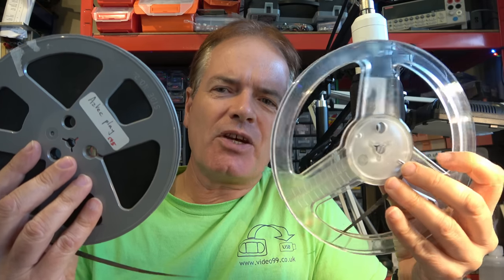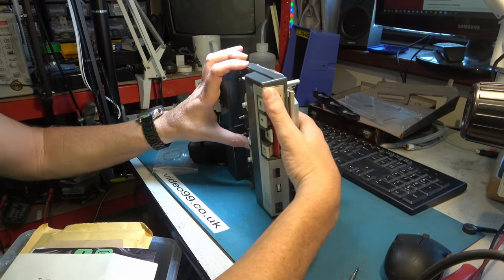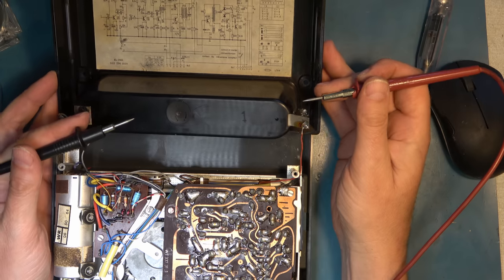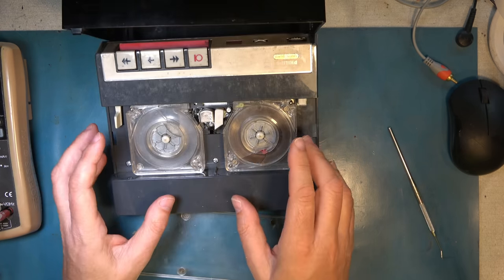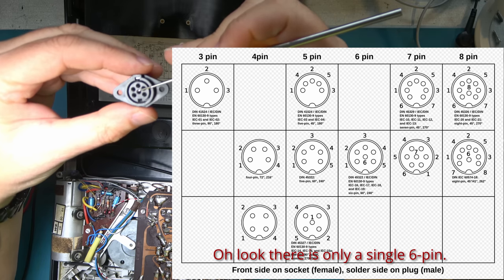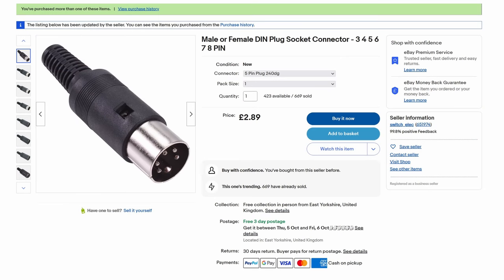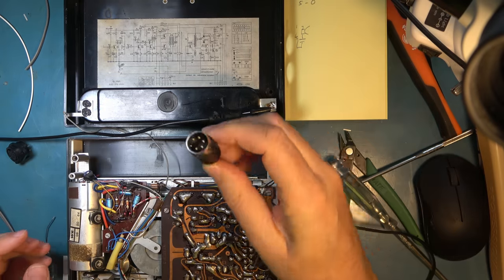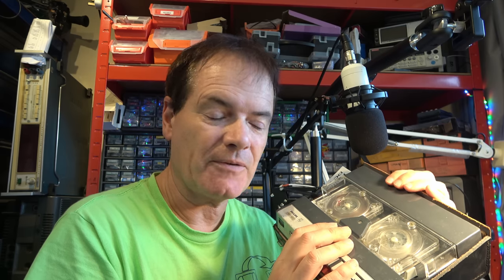Rare audio tape. Reverse engineer Philips EL3583 dictation machine. Historically important format.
A rare audio tape format with the catchy name EL-3779, is loaded automatically by the Philips EL 3583 office dictation machine from around 1964.  It seems to use cassette width tape on an open reel recorder.  But it won't even play a tape without its special microphone, so we're going to spend over an hour reverse engineering it from the schematics.  This might even be a historically important format.  This seemed to replace the earlier Philips EL 3581, which is what I thought I was going to be working on!

0:00:00 Introduction
0:02:31 Look at machine and tape
0:06:24 Dismantle
0:10:43 Belt replacement and mechanism
0:17:57 Battery supply, schematics
0:20:22 Life choices, fathom out connectors
0:39:25 We must have a bad switch
0:48:05 Connect to digital recorder
0:53:34 Sort out speed
1:00:36 Final test
1:02:24 Historically important format?